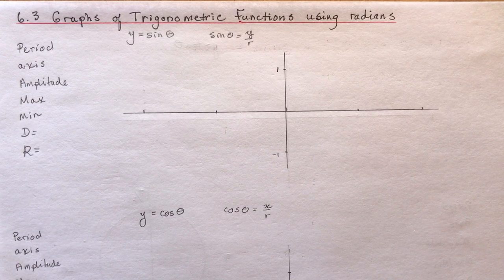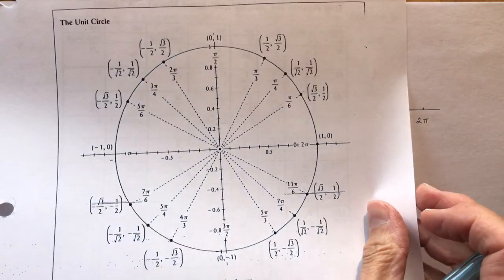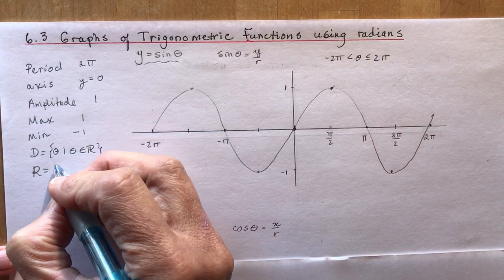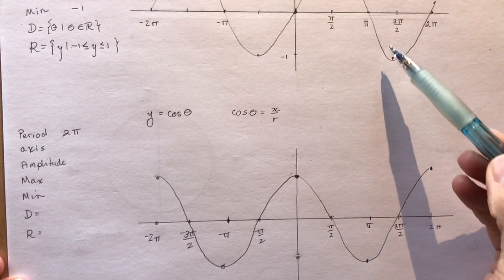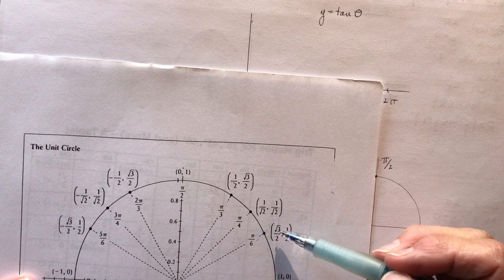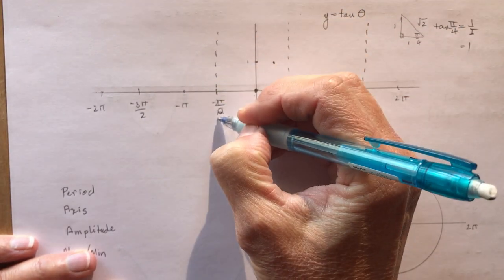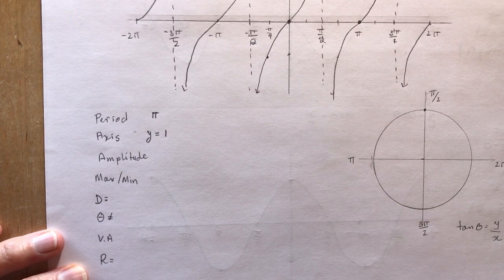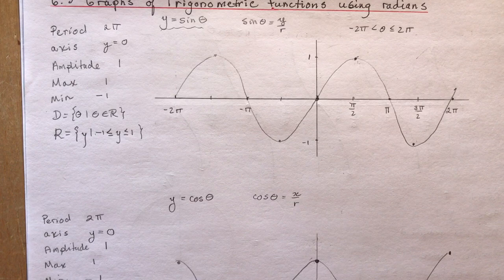Advanced Functions 6.3 Graphs of Trigonometric functions using radians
A very easy lesson where we simply change our scale from degrees to radians.
Divide your graph nicely into quarters and you're all set to go ... π/2, π, 3π/2, 2π
Basic characteristics of y = sinθ  y = cosθ  and y = tanθ.  Explanation of where and why there are asymptotes on the tanθ  graph.